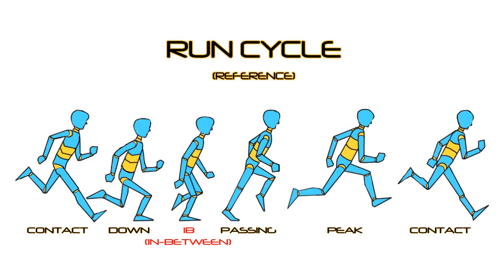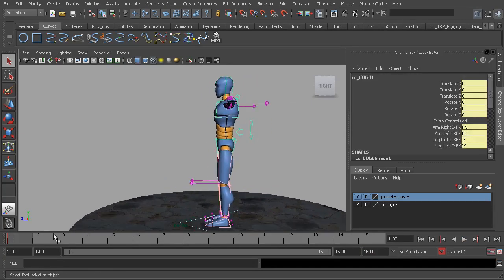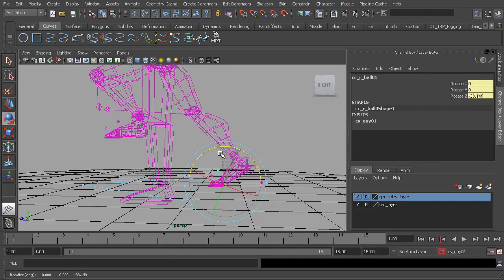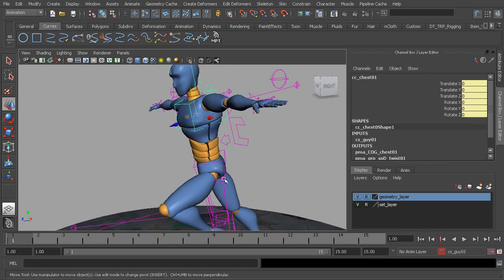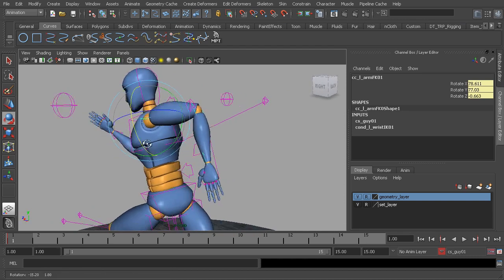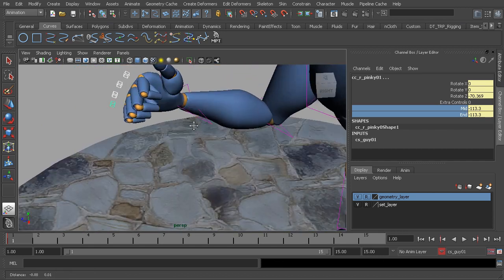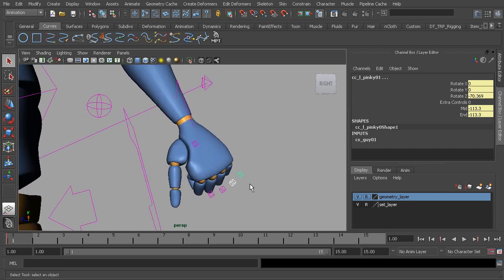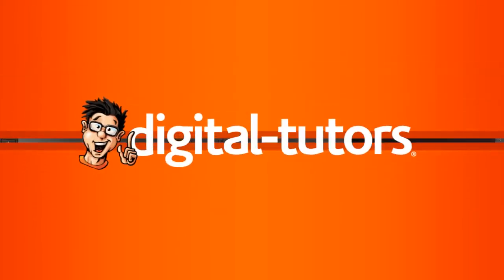Maya Working With References And Creating The Initial Pose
Maya Review,
Maya Complete Review,